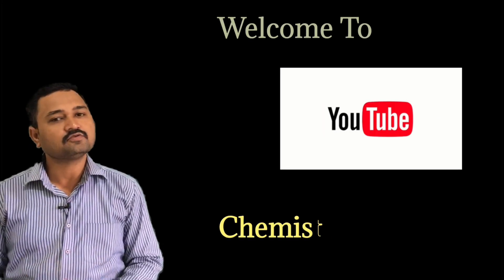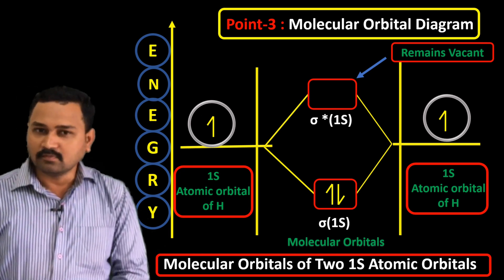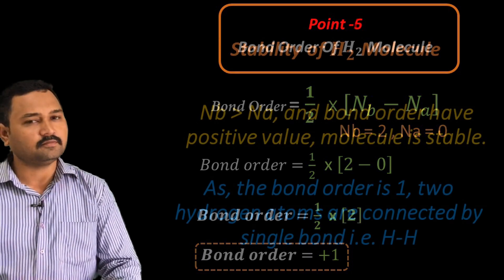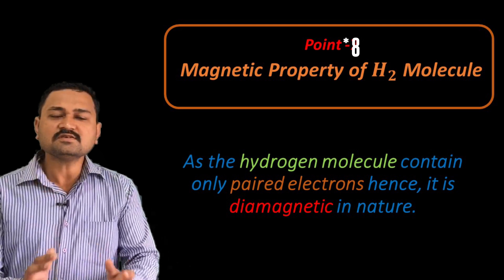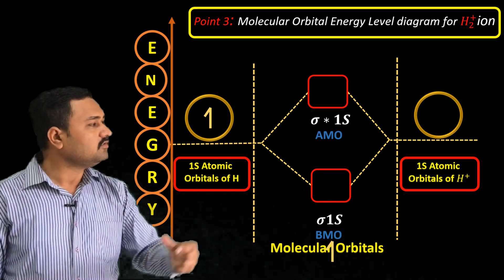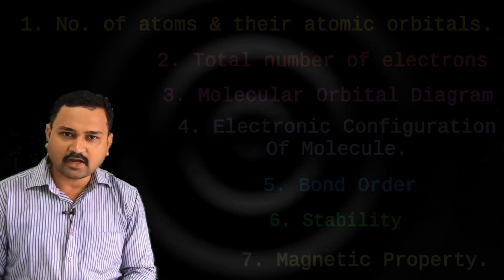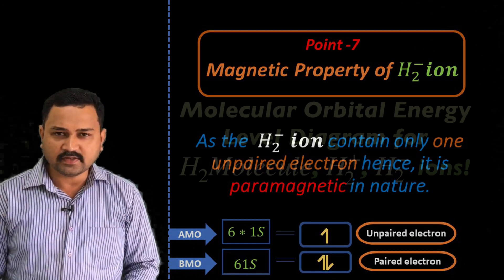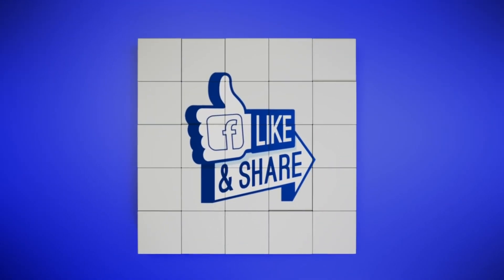Molecular Orbital Energy Diagram Hydrogen molecule, H2+,& H2− ion | Formation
@ChemistryAspirants this video is application of molecular orbital theory, in which you will learn about the 〖Formation
 of molecular orbital energy diagram for Hydrogen molecule, H2+ , and H2−  ions. You will construct the Molecular orbital energy level diagram and know about the important properties of molecules or ion along with their stabilities.